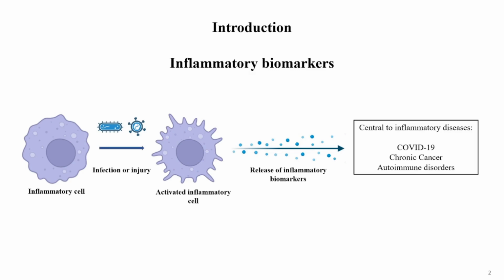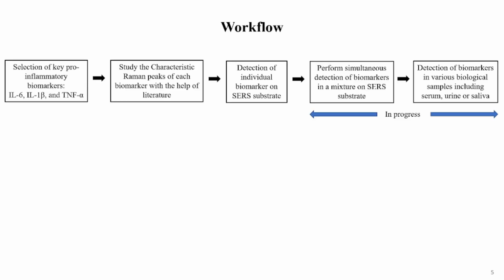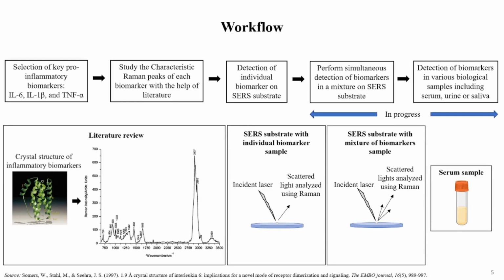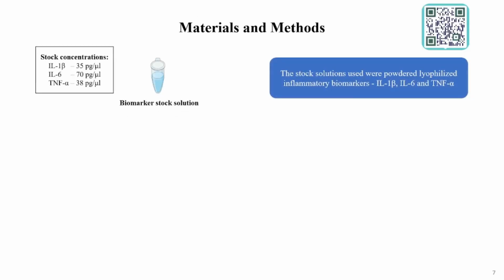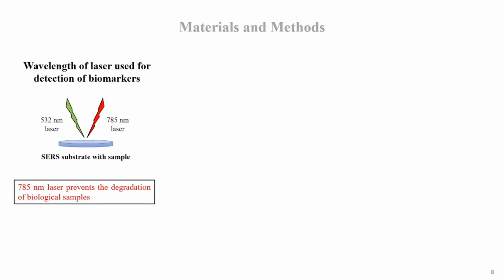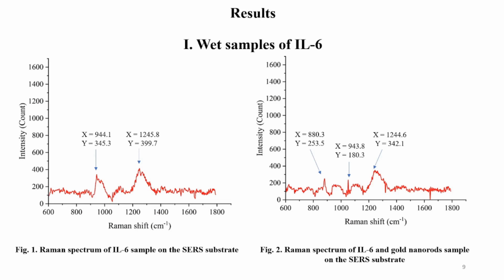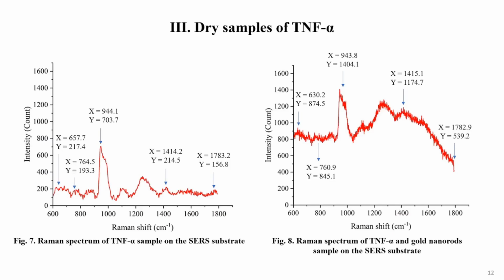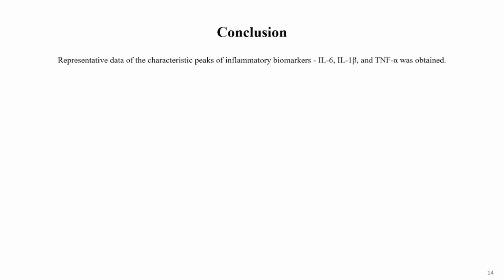Rapid Detection of Inflammatory Biomarkers Using Surface Enhanced Raman Spectroscopy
Title: Rapid Detection of Inflammatory Biomarkers Using Surface Enhanced Raman Spectroscopy
Author: Akilandeshwari B, Sarvar Singh, Ajay Agarwal, Sushmita Jha

Abstract: Cytokines are biomarkers of inflammation which are used for disease diagnosis and to understand disease progression. The key pro-inflammatory cytokines released by the inflammatory cells include IL-1Î², IL-6 and TNF-Î±. The quantification of cytokines is crucial due to their clinical significance in understanding inflammatory diseases. To detect and analyze the cytokines in a highly sensitive manner, the technique of Surface Enhanced Raman Spectroscopy (SERS) is used. The rapid detection of cytokines simultaneously can be achieved by enhancing the Raman signal using SERS.